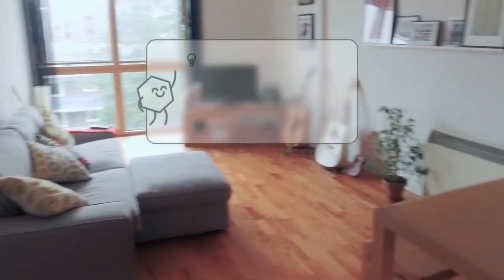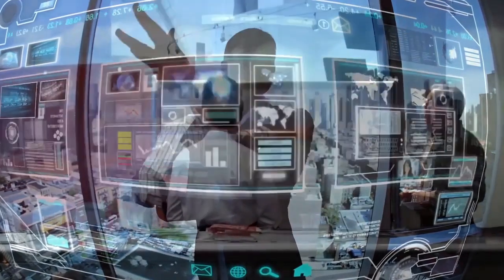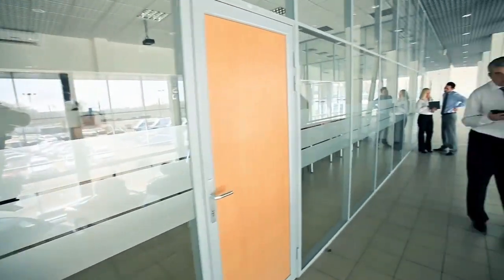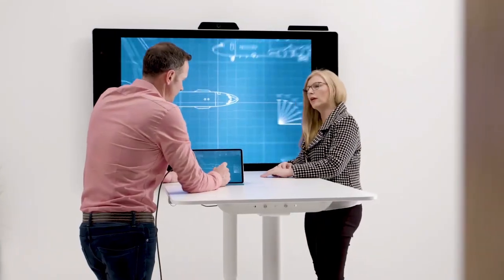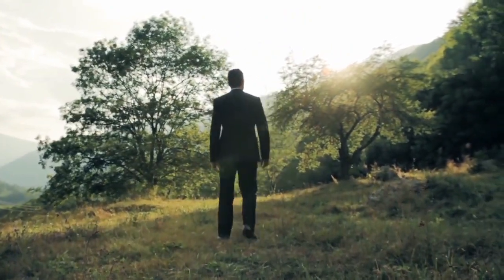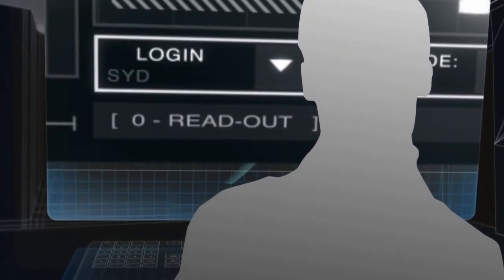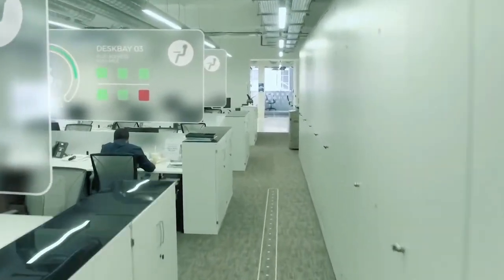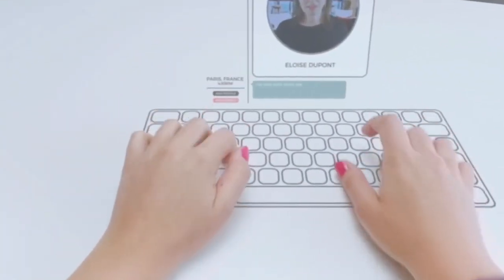Future Working Environment | Peter Mikheyev Technologies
What will the working environment of the future look like and what are the most advanced technologies in the field?